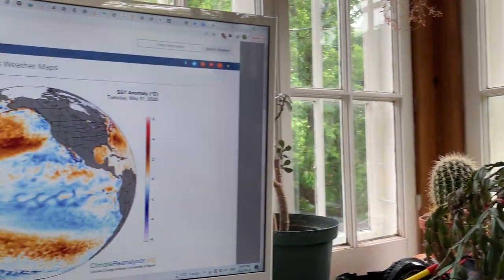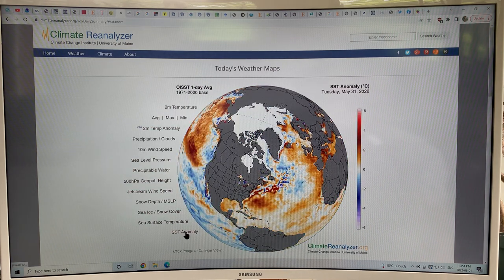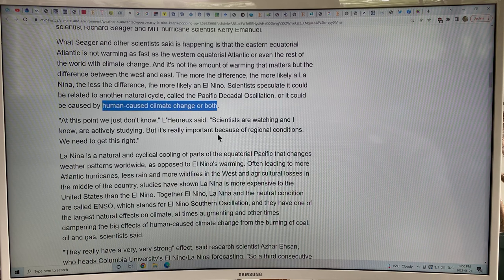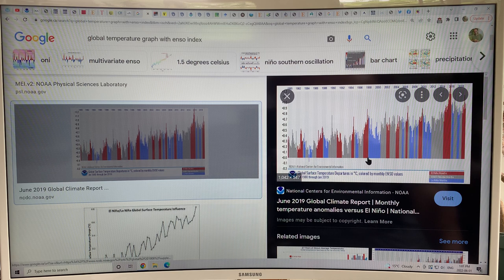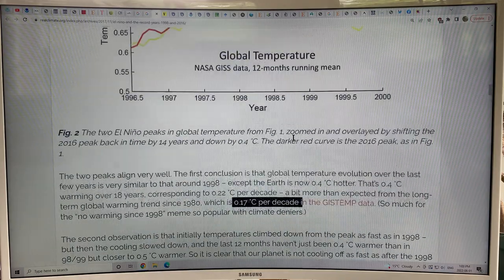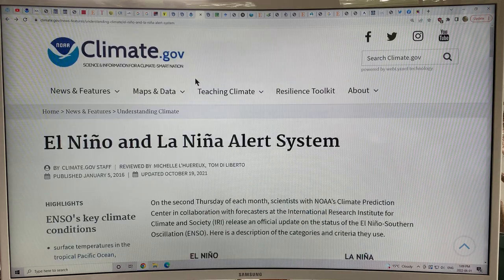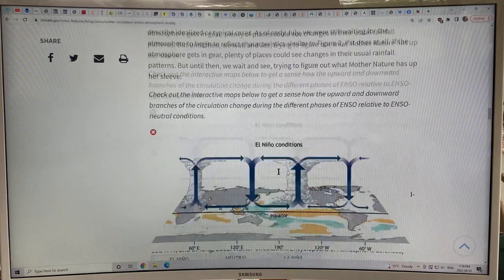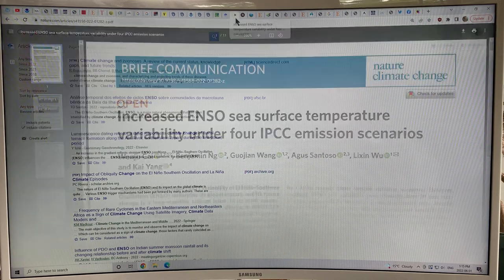Climate Change Impacts on El Niño — La Niña (ENSO) Variability and the Severe Global Consequences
The most sophisticated climate simulation models predict that as the climate continues to warm there will be more ENSO (El Nino Southern Oscillation; essentially the El Niño, the La Niña, and the neutral state) variability. They also predict more El Nino’s which transfer heat from the oceans to the atmosphere (Equatorial Pacific SST’s at least +0.5 C warmer than normal), and fewer, less severe La Nina’s (which have the oceans retain more heat, and have Equatorial Pacific SST cooling of at least -0.5 C).

Interestingly, from 1970 to 1999 there were La Nina’s 28% of the time, whereas in the last couple of decades they have actually increased to occur 50% of the time. The present La Niña is lasting much longer than expected, running into the third year, and has exhibited a classic double dip pattern with winter strengthening and summer weakening.  This has greatly surprised the climate community.

Recently, NOAA argued that the probability of the globe exceeding the 1.5 C temperature guard and within the next 5 years is 50%. To me, it is clear that they are essentially saying we will get a powerful El Niño occurring in this time frame to rival that of 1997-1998 and 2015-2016, which would add 0.2 C to 0.3 C temperature to the anthropogenic warming, exceeding 1.5 C for the year (remember that they use the 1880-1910 average temperature baseline; to convert to the original IPCC baseline of the year 1750 you need to add another 0.2 C to 0.3 C.

It clearly makes sense that rapid climate warming in the oceans and atmosphere, disruptions to global atmospheric flows (jet streams) and ocean currents (AMOC) and poles warming 3-5 times faster than the global average are all likely to compound and affect the ENSO cycle, as well as the AMOC circulation (see my previous AMOC video). Interestingly, if the AMOC does shut off it is very possible that a Pacific Ocean version (called the PMOC, or Pacific Meridional Overturning Circulation) could start up and act as a equator to pole heat transport system to take up the stalled AMOC slack.

We don’t know all the answers for the complex interactions within the climate system, and there are no doubt many new never happened before surprises waiting for us as the abrupt climate system change accelerated and we pass tipping points, like Amazon rainforest collapse and complete summer loss of Arctic Sea Ice (Blue Ocean Event)

Make some popcorn, grab an ale, and buckle your seatbelt since we are sure to experience a lot of turbulence as we advance into a completely destabilized climate system.

to support my research and videos as I delve into the latest science and connect the dots in our rapidly changing climate system.